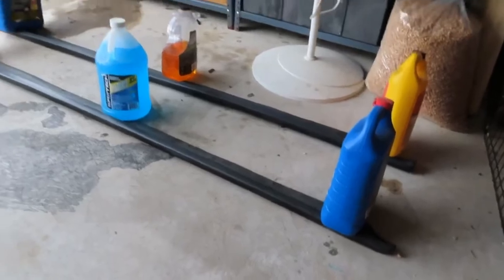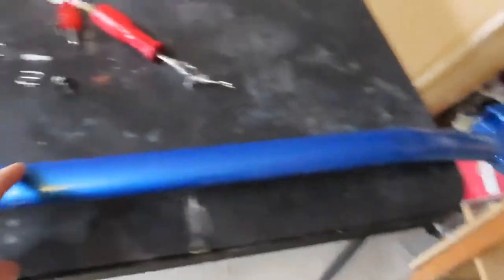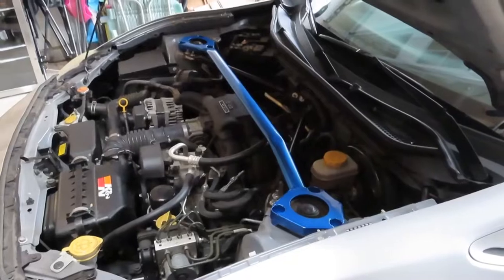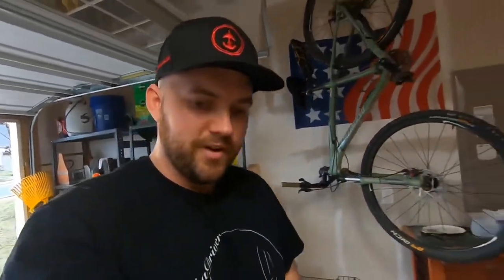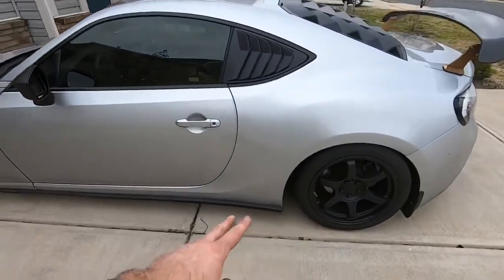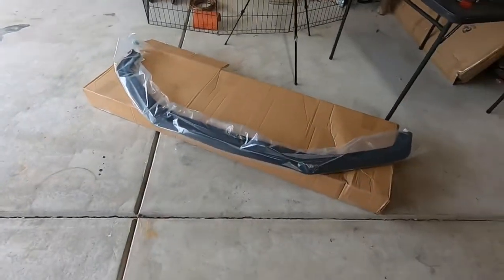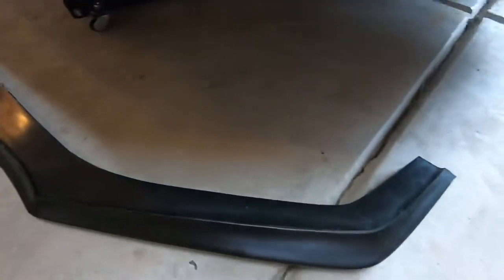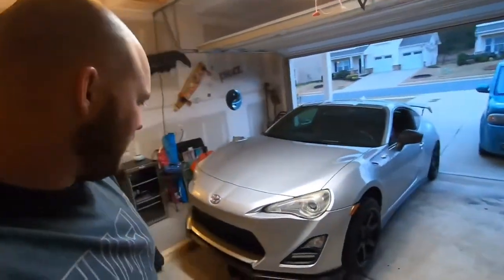Front Lip and Side Skirt Install on FRS/BRZ/86!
Today we install a sway bar, Front Lip and Side Skirts! I got all of these for a great deal and under $100 all together!

Side skirts and sway bar are used.

Side skirts: